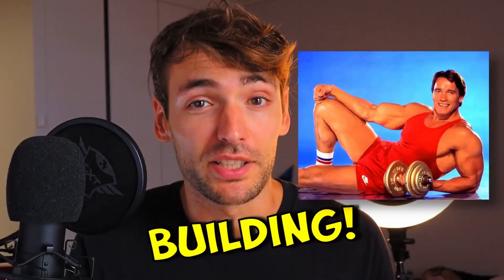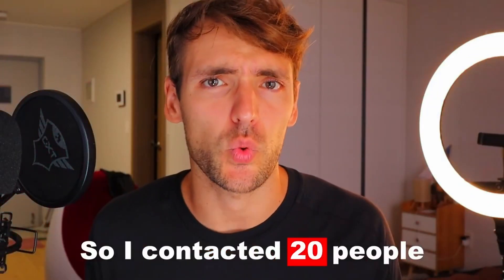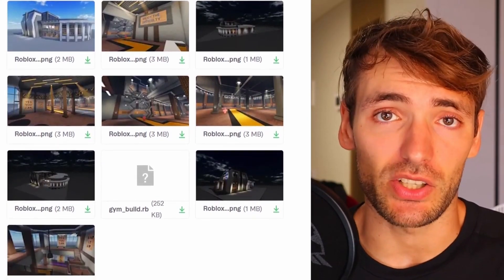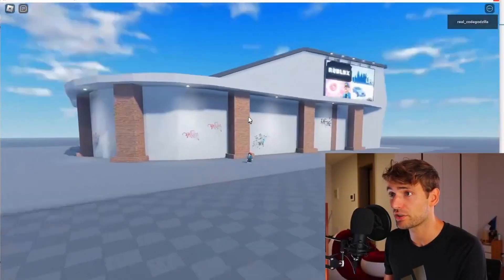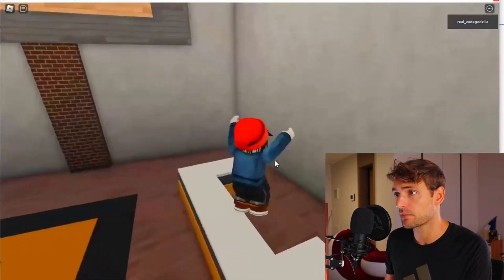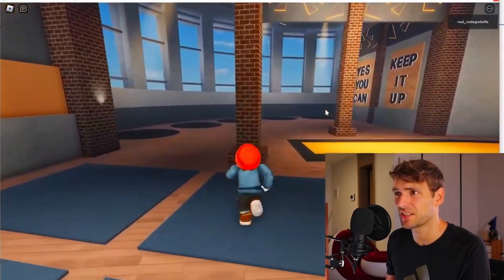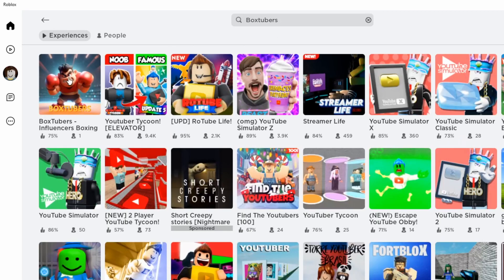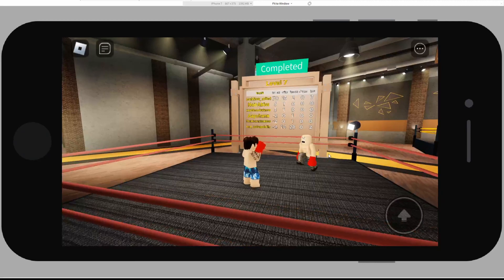How much I paid for this Roblox building?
I hired a 3D designer on Fiverr to create an epic building in the popular game, Roblox. I paid them $150 for their services and the result is truly impressive. Watch as I showcase the final product and share my thoughts on the design. Will it be worth the money? Tune in to find out!